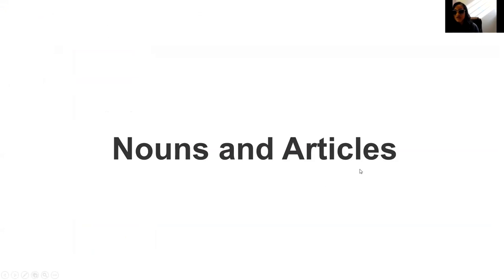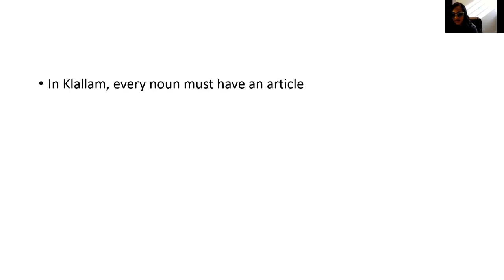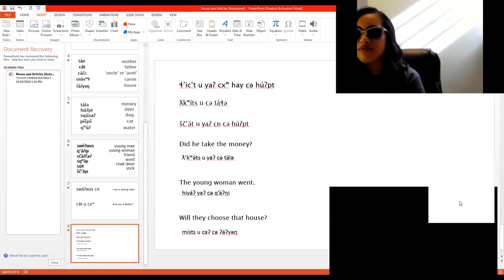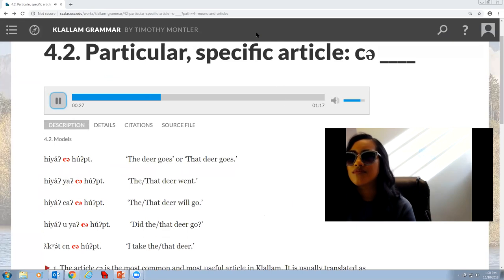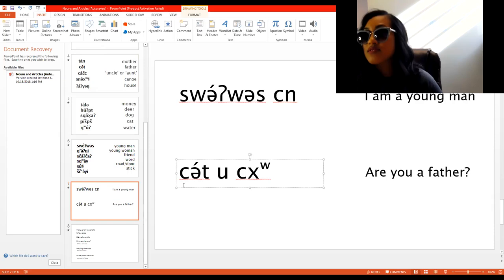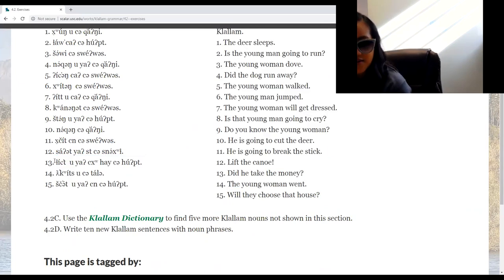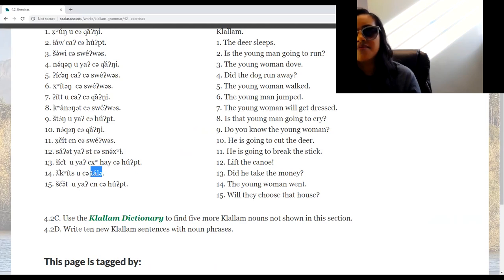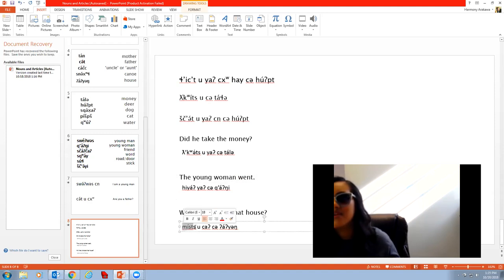nouns and articles particular, specific article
This video will have your list of nouns used in our grammar lessons, along with particular and non particular articles.
Attached is an online assessment, please complete the short quiz before and after watching the videos.